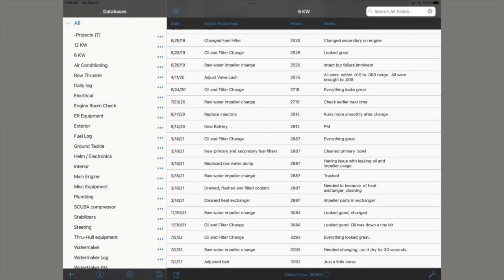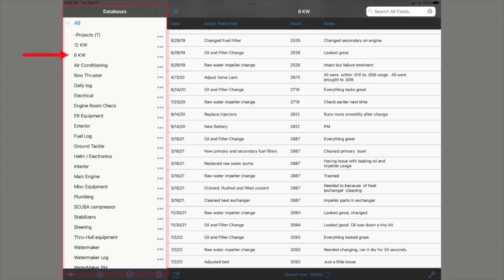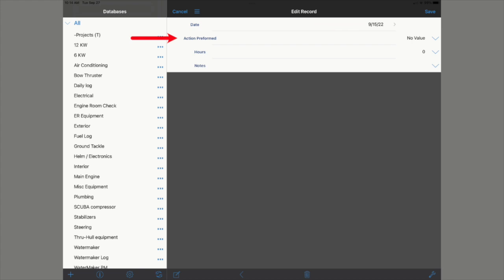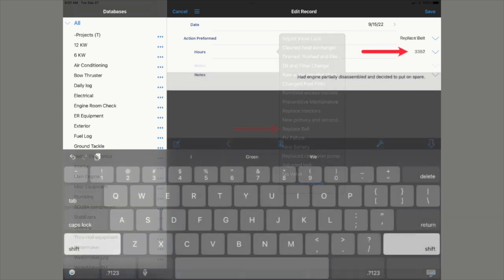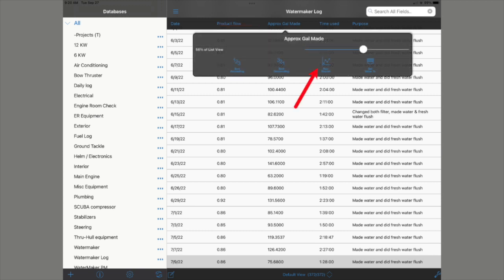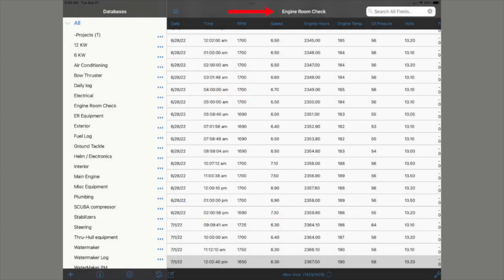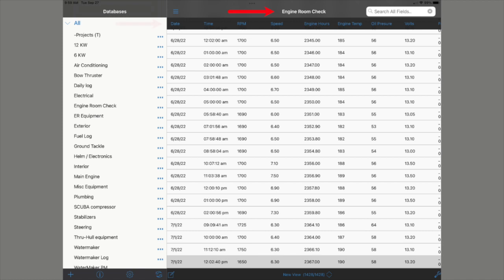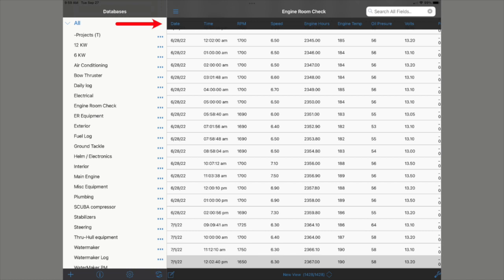The Maintenance Log aboard Chicory a 46 Nordhavn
A review of how we use our maintenance Log aboard Chicory a 46 Nordhavn